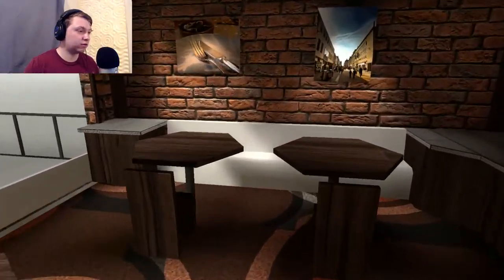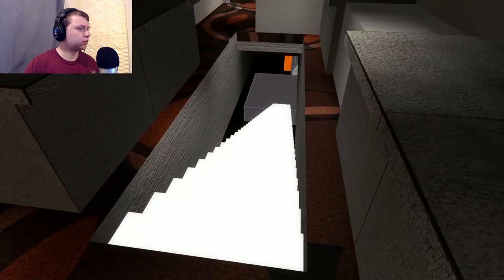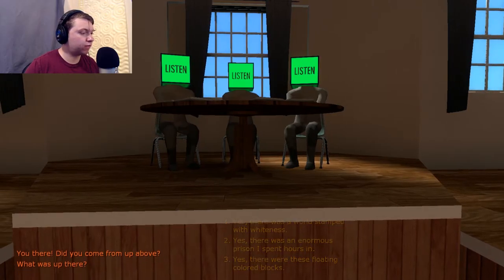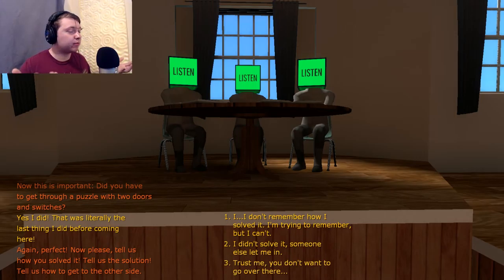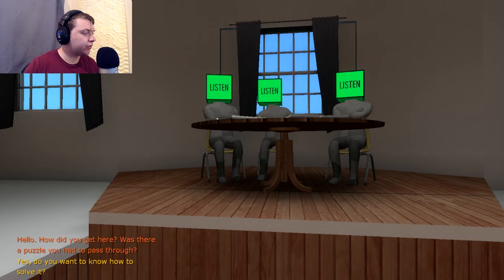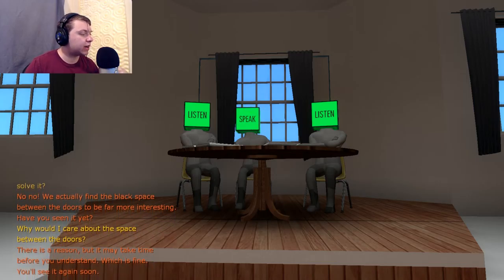THE MEANING BEHIND THE DOORS--The Beginner's Guide, Ep 3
The reason behind Koda's games starts to become clearer, and what it means to our lives in a surprising way.

Check out my Facebook, where you can help pick out what games I'll play next!

Into the Gloom, Ep. 1